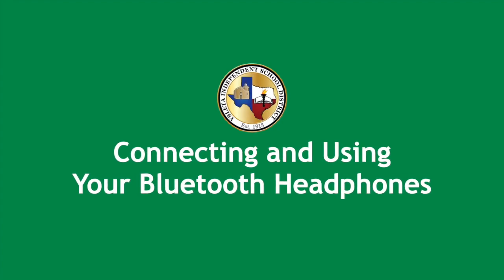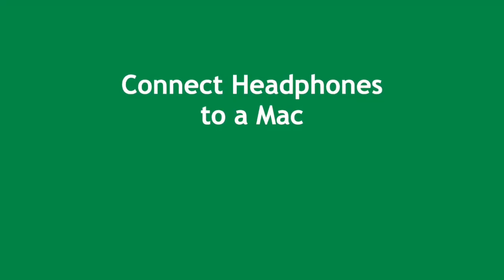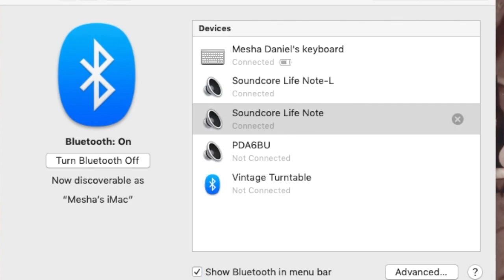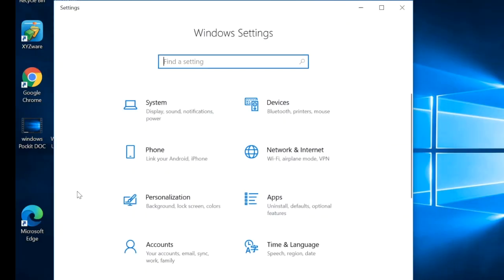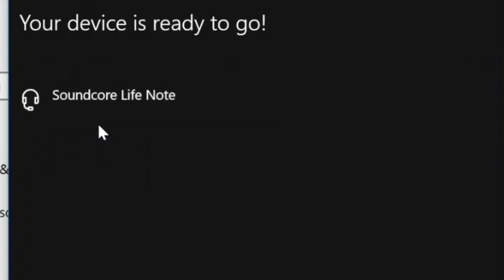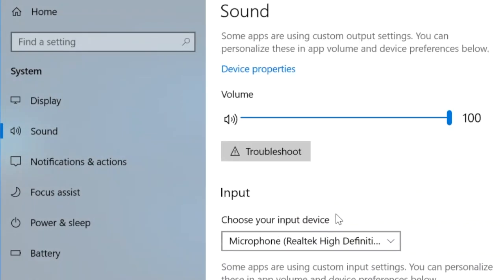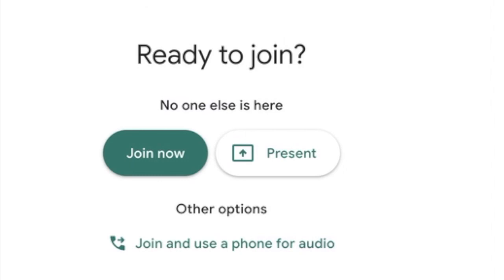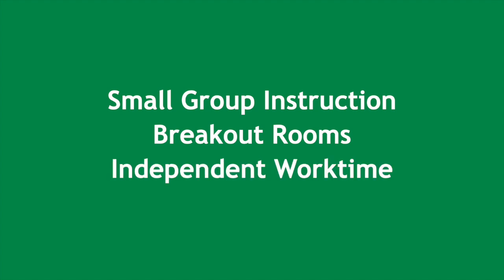Connecting and Using Your Bluetooth Headphones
This video demonstrates how to connect and use the Bluetooth headphones that have been provided for teachers in YISD